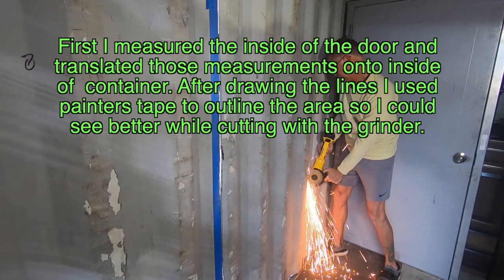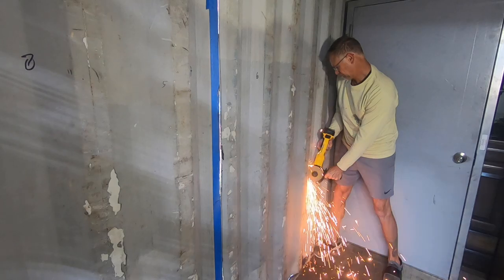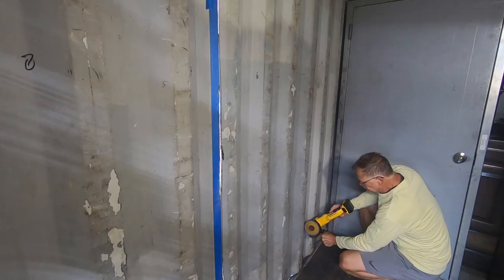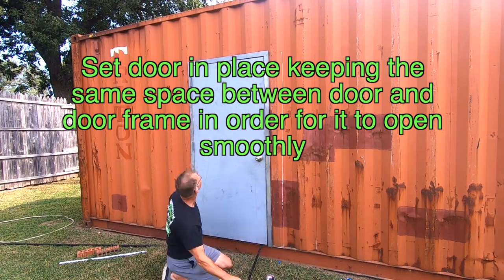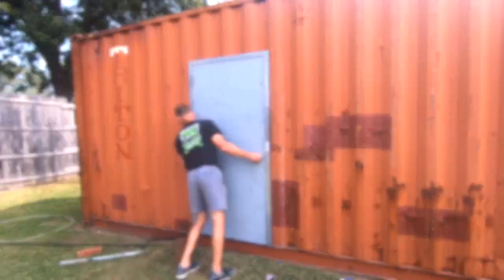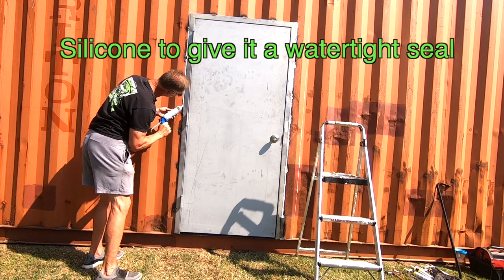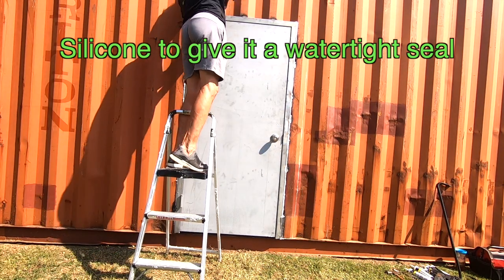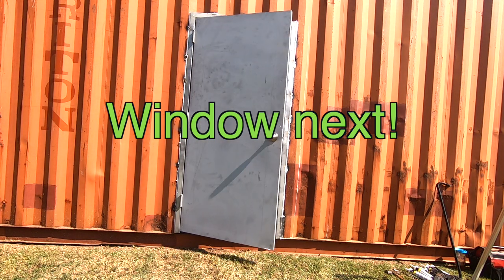How to Install a Door in a Shipping Container